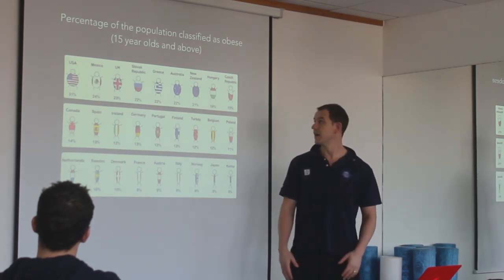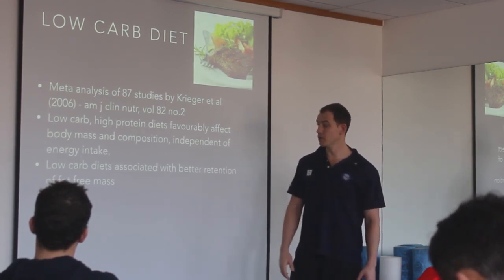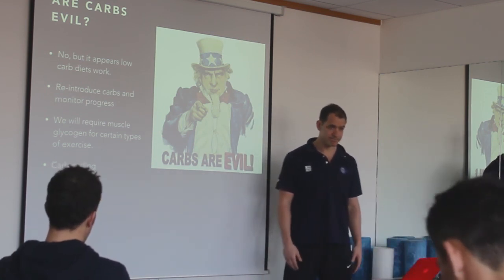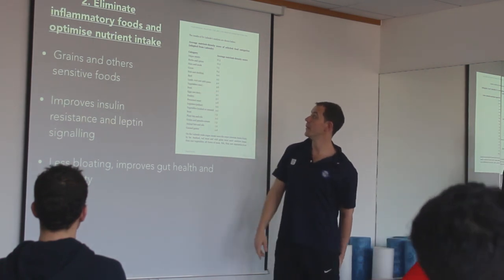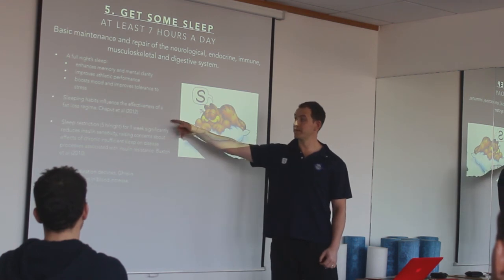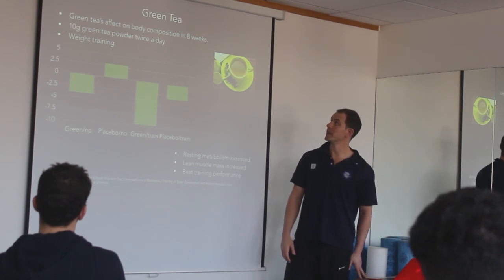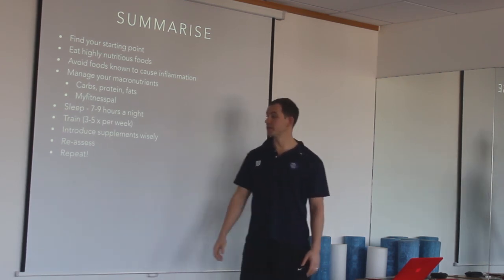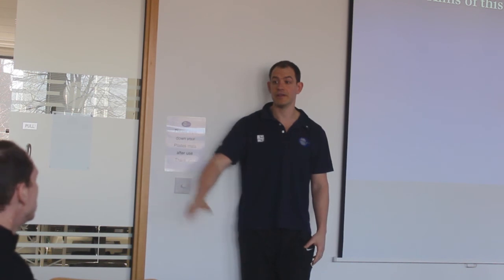Fat Loss and Nutrition Talk By Daniel Wellard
Physio4Life Personal Trainer and Sports Nutritionist, Daniel Wellard, talks about Fat Loss and Nutrition at our fantastic Free Clinic Open Day on Sunday 9th March 2014.